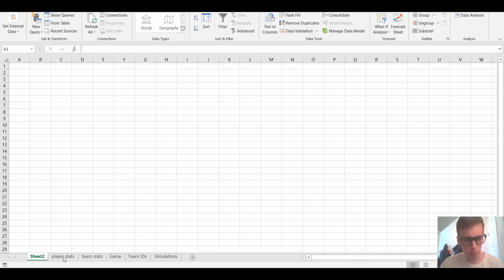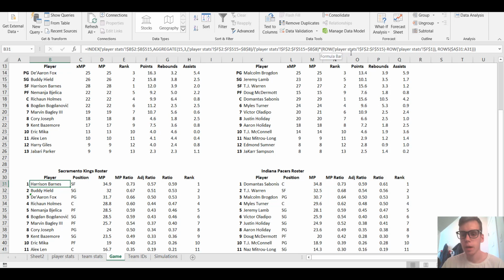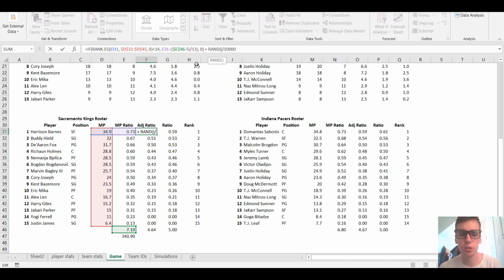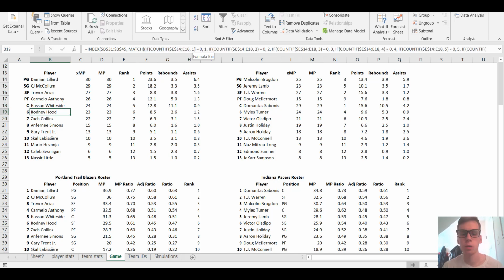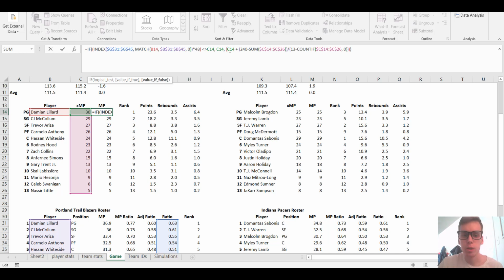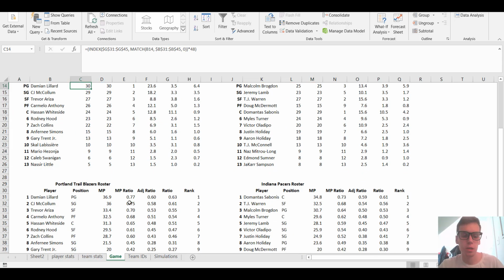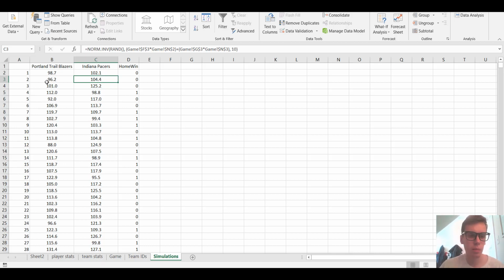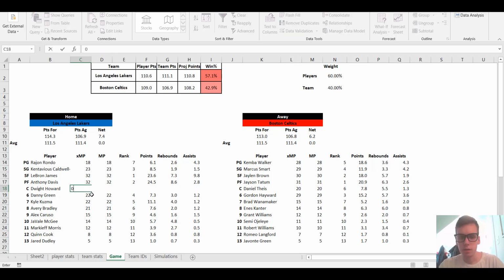How to Simulate Sports Games in Excel based on Lineups